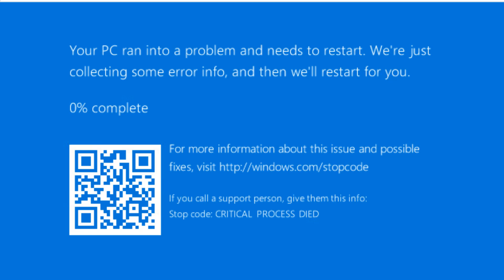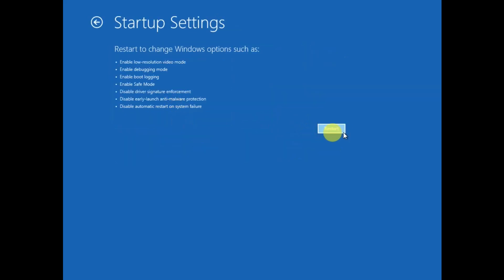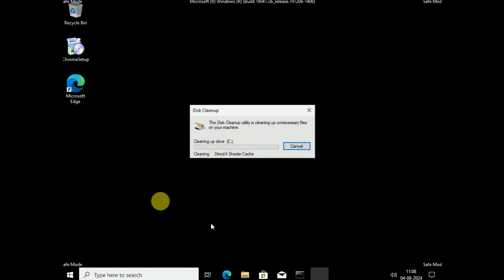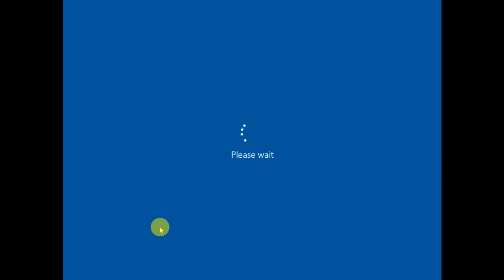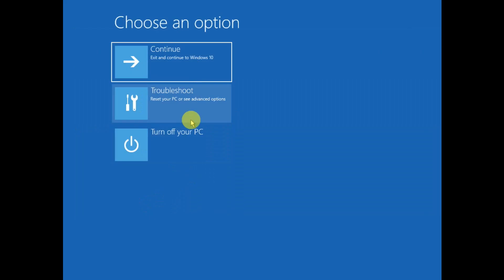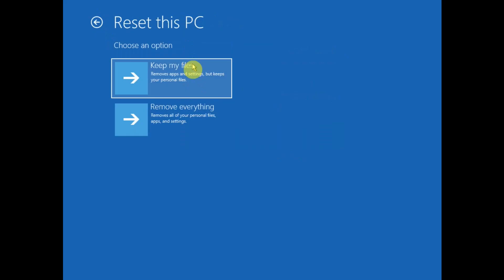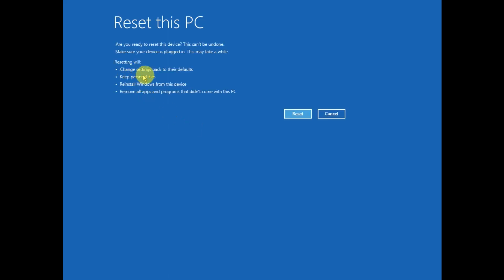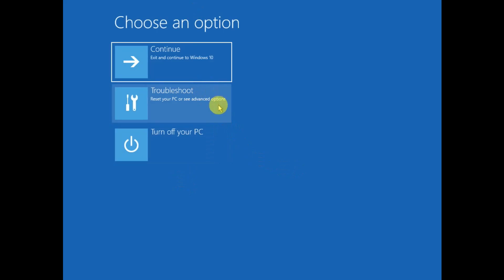How to Fix "Critical Process Died Blue Screen" Error on Windows 10 &11 [✅10 Updated Steps 2024]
Your PC Ran into a problem and needs to restart we are just collecting some error info and then we will restart for you error code "Critical Process Died". Windows 10/Windows 11

How To Fix "Critical Process Died Error " on Windows 10/11✅ BLUE Screen Error 2024

✅Important Note : This video is longer but i am pretty sure if you go step by step , your issue will be fixed.